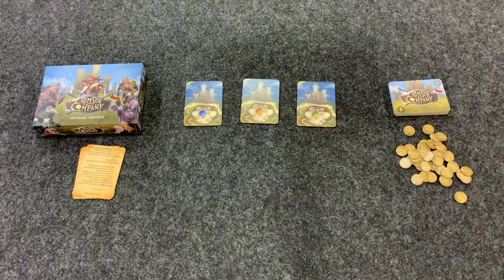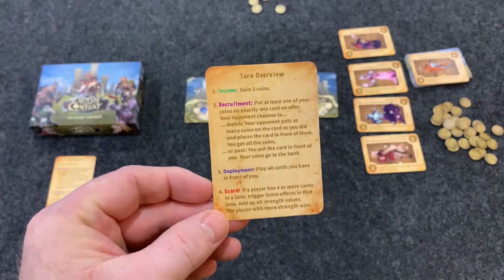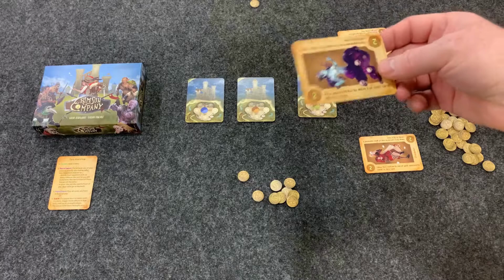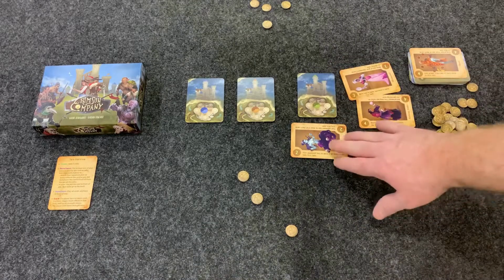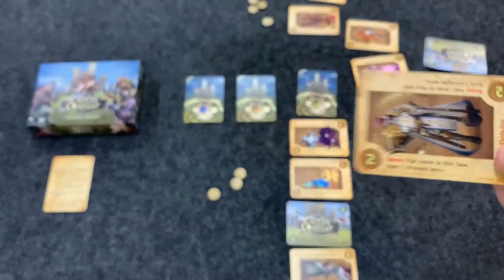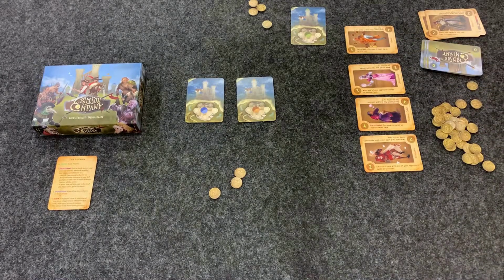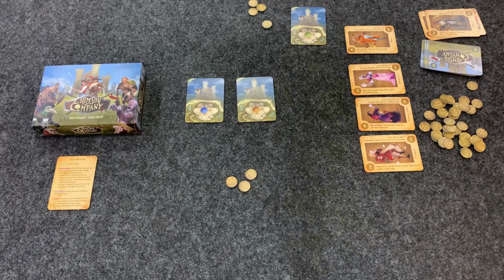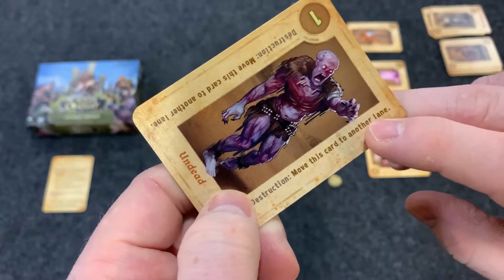How To Play Crimson Company